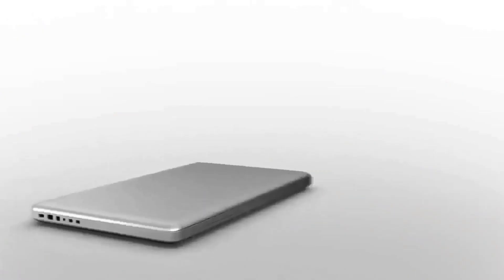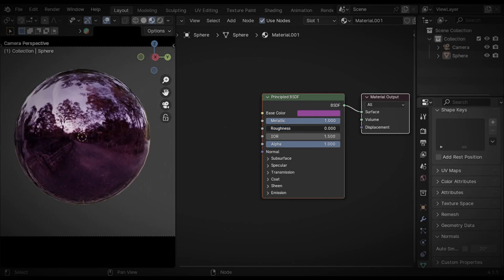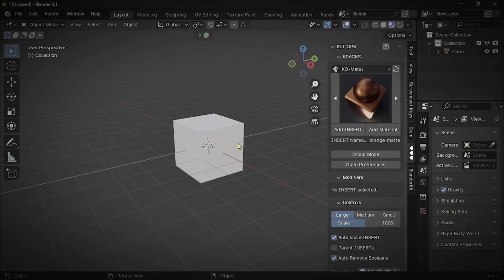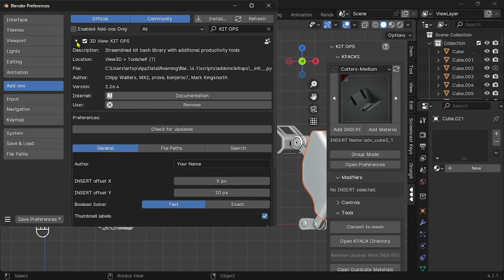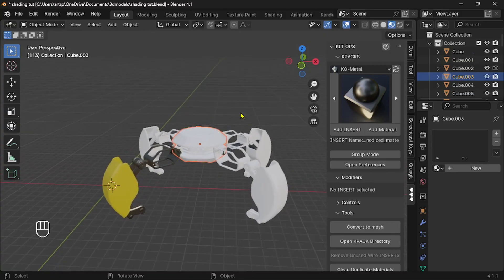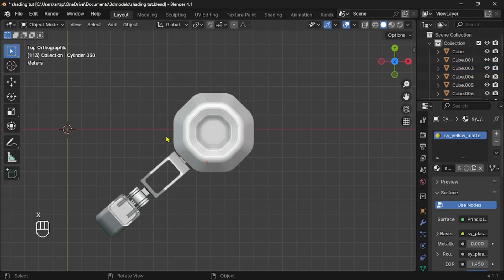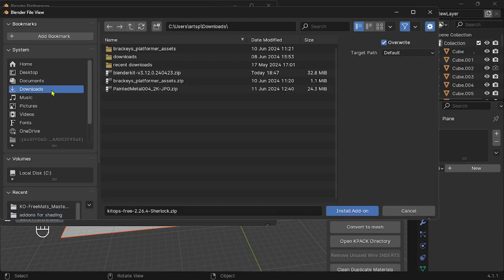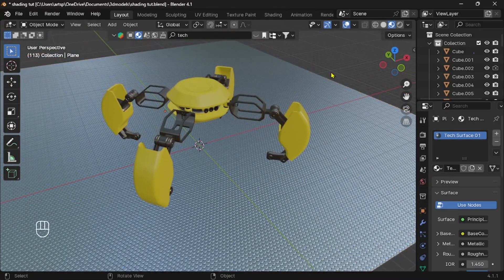Part 5-Blender Beginner Tutorial (shading/adding meterial)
hello blender artist,  in this series of blender Beginners tutorial, i teach you how to add meterial to your model and also i reveal my method.
Also cover topics ^⁠_⁠^
*what is BSDF shader
*what is meterial add-o
*what is PBR meterial
*which one you choose

Are you Missing the old auto smooth add-on: then download this🟡

FREE CONTENT
WATCH WHEN YOU FREE